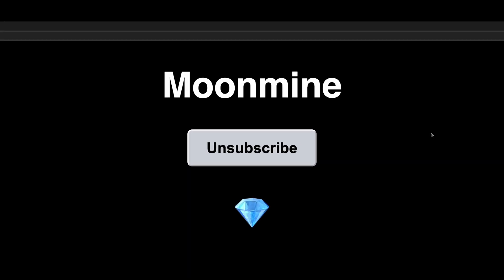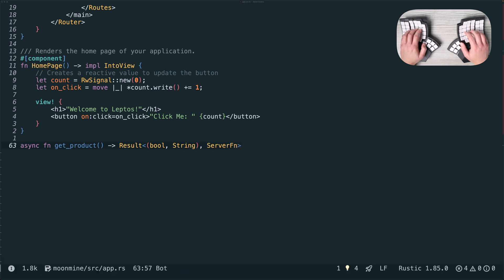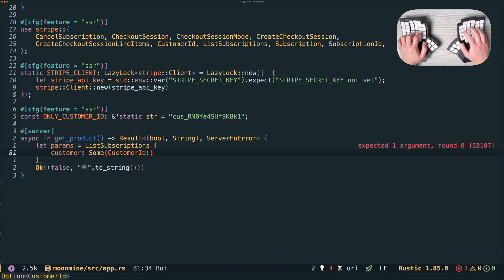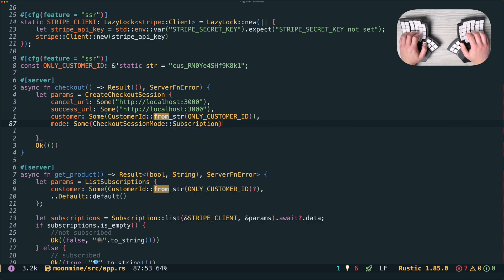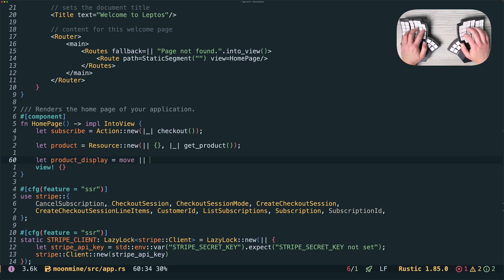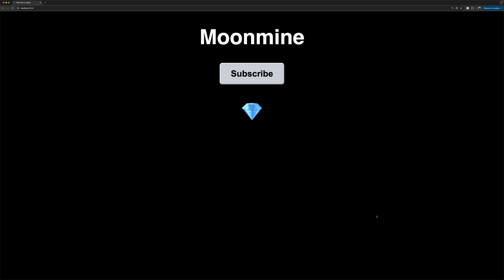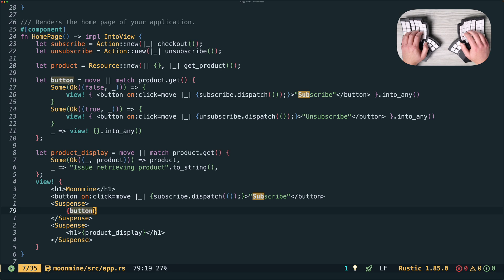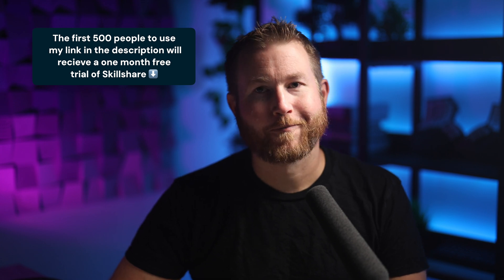Accept Payments in a Full-Stack Rust Web App (Leptos + Stripe)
In this video we start from a Leptos template project and build out a simple UI that is subscription capable using a Stripe integration.

Shoutout to Joshua Mo of Shuttle for writing this article, which was very helpful in building the application in this video

Camera: Canon EOS R8
Lens: Canon RF50mm F 1.2L USM